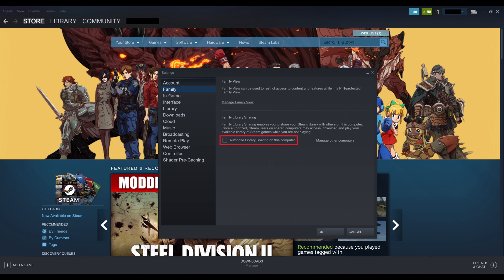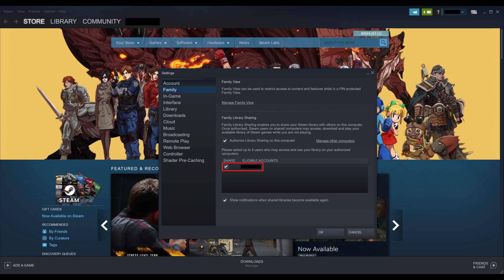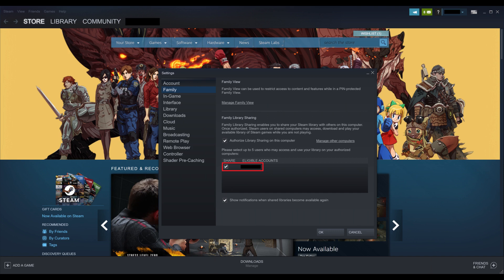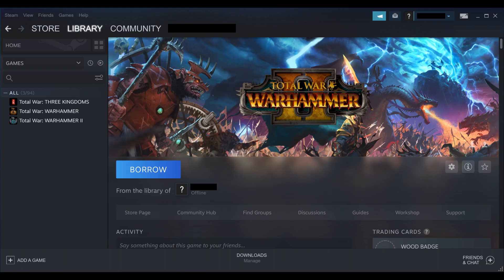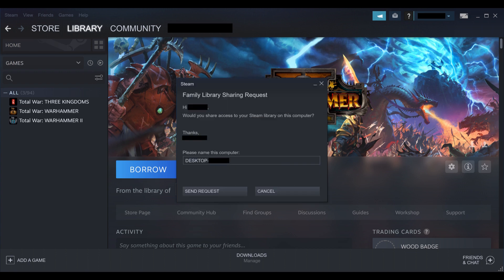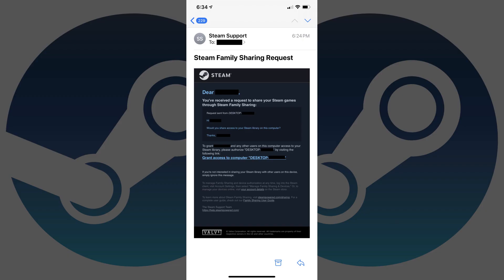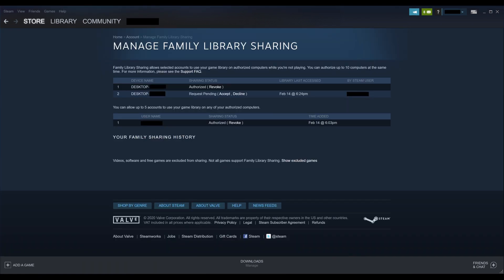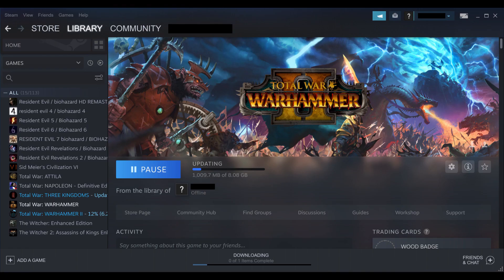How to Family Share on Steam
In this video I'll show you have to use family sharing on Steam. Specifically, I'll show you how to use this feature to both give other people the ability to play your Steam games using their account on your computer, and to play your Steam games on their account on their computer.

Timestamp:
Steps to Family Share on Steam: 0:51

Video Transcript:
Steam family sharing makes it possible for you to give other people the ability to access and play your Steam game library at no additional cost. You can give someone else the ability to play your Steam games using their account on your computer, and to play your Steam games on their account on their computer. The biggest catch is that you both won't be able to play games from the library at the same time. The other catch is that you you can only authorize up to 10 devices to access your Steam game library, and five other Steam users.

Now let's walk through the steps to use family sharing on Steam.

Step 1. Launch the Steam app on your computer. Click "Steam" in the menu along the top of the home screen to open a drop-down menu.

Step 2. Click "Settings" in the drop-down menu. The Settings window opens.

Step 3. Click "Family" in the menu on the left side of the Settings window. The Family options appear on the right side of the window.

Step 4. Click to place a check mark next to "Authorize Library Sharing on this Computer" in the Family Library Sharing section. That section will expand to display other accounts that have logged into the Steam app on this computer. If you don't see the Steam account you want to share your Steam game library with, that person needs to log into their Steam account on your computer to appear in this list.

Step 5. Click to place a check mark next to any Steam account you want to share your Steam game library with. That user will now be able to play Steam games you've purchased when logging into their Steam account on your computer. If you want someone to be able to access your Steam game library and play those games from a different computer, keep going through the following steps.

Step 6. Have the user you chose to share your Steam games with launch Steam on their computer and click to view the information screen for one of your shared games. They need to click "Borrow" on that screen. A dialog box appears giving them the option to request access to play your games on their device.

Step 7. Have that person click "Request Access" in that dialog box. The window changes to show a preview of the message that will be sent to you where they will request access to play this game on their computer. They should click "Send Request."

Step 8. You'll get an email from Steam Support informing that you have a new Steam family sharing request. Launch Steam on your computer, and then navigate back to the Settings window. Click "Manage Other Computers" in the Family Library Sharing section. The Manage Family Library Sharing screen is displayed. On the top part of this screen you'll see a list of computers authorized to play your Steam games.

Step 9. Find the device associated with the family member who wants to access your Steam games on their computer, and then click "Accept" to authorize their computer to play Steam games from your account. That person will automatically have access to install and play Steam games you've purchased on their account on their computer.